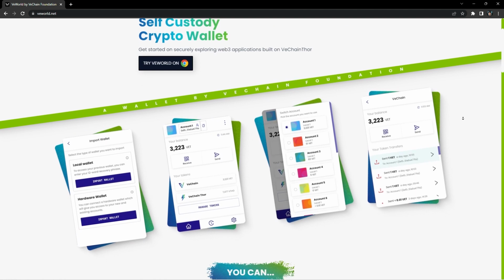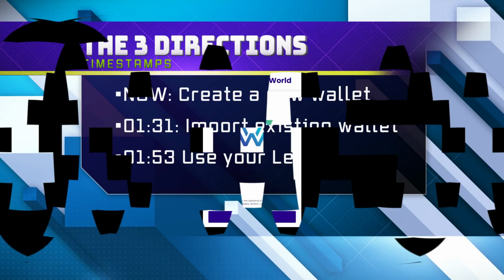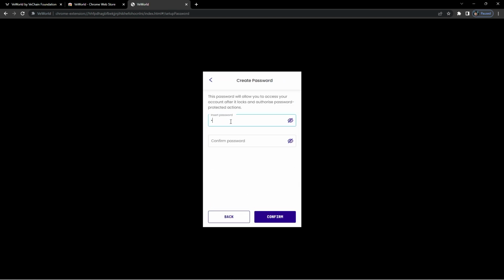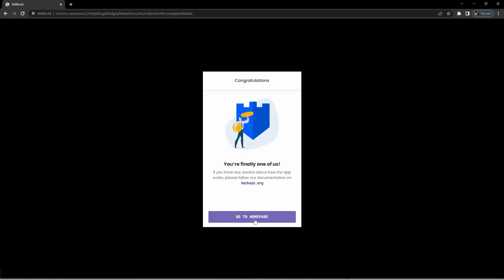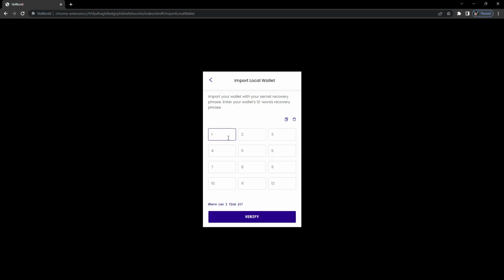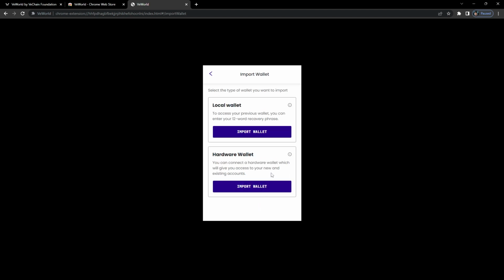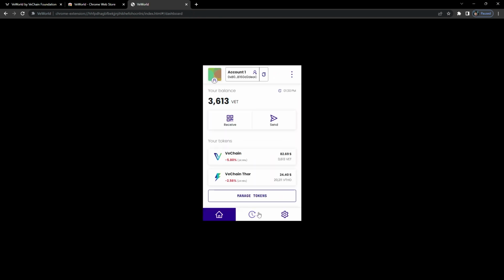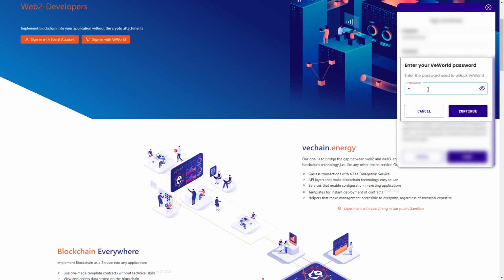Getting Started with VeWorld | OFFICIAL VECHAIN WALLET | Ledger Hardware Wallet Support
This tutorial will explain how to get started with the new official wallet from vechain: VeWorld.

The new wallet has Ledger Hardware wallet support: Ledger Nano X and Ledger Nano S and S+.

0:00 Start
0:10 Download the Chrome extension
0:31 The set-up Wizard
0:53 Create wallet password
1:00 Create a new wallet (new users)
1:31 Import existing wallet with seed phrase
1:53 Use your Ledger Hardware Wallet
2:29 Use VeWorld with dApps